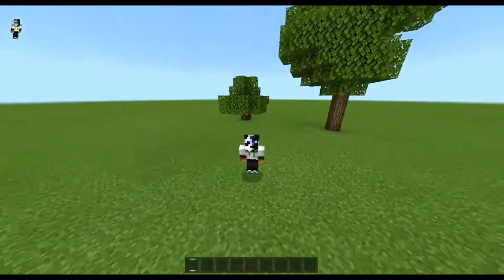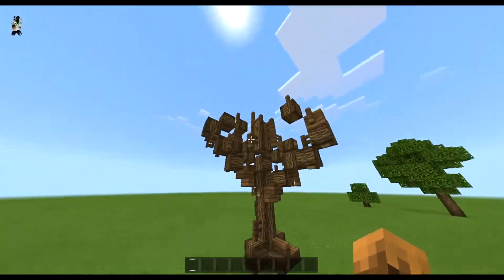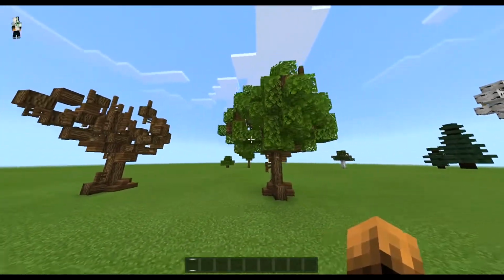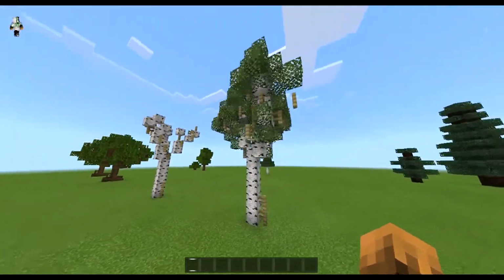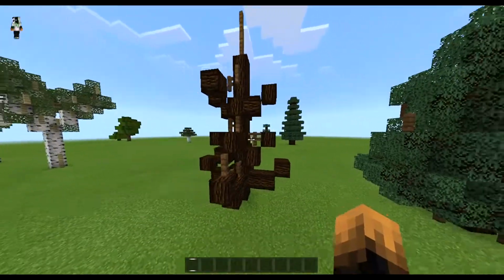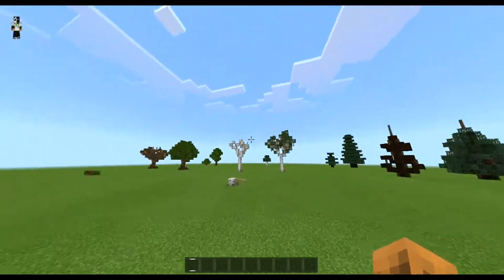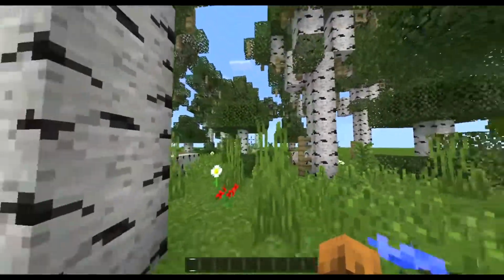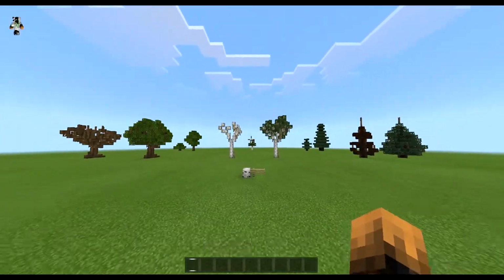REALISTIC TREE'S in Minecraft (Tutorial)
What's up my PandaPack! Welcome back to another video! In today's video